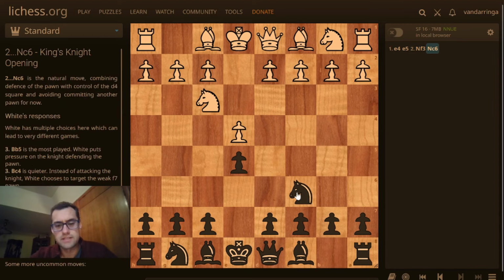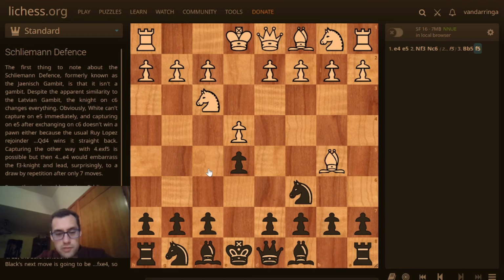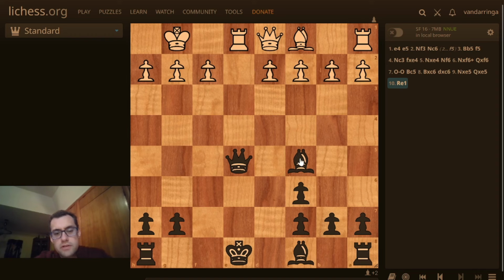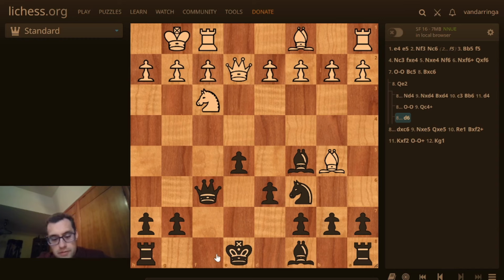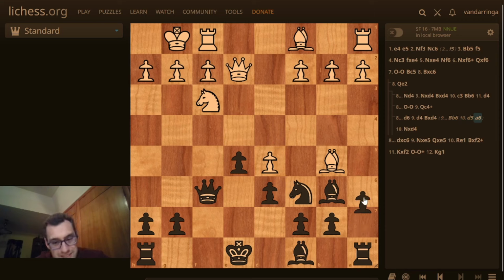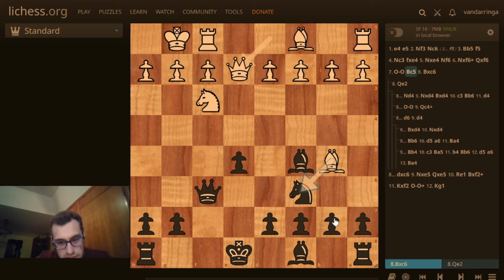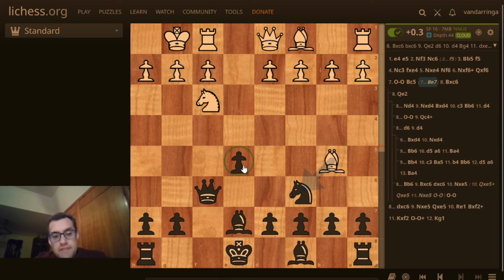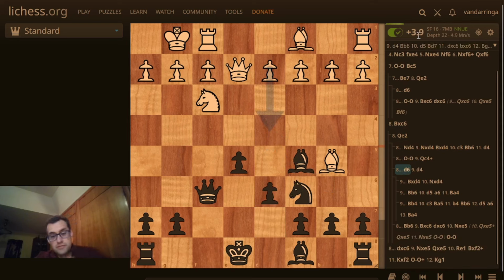My shortest loss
I'm trying out the Jaenish or Schliemann defense.  Here is a recent tournament game of mine against a master, that goes horribly wrong!